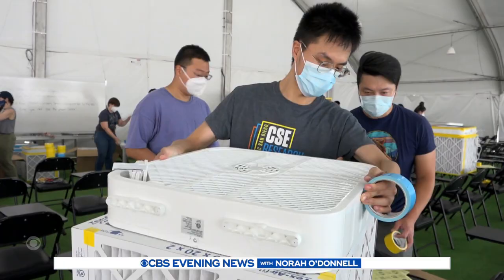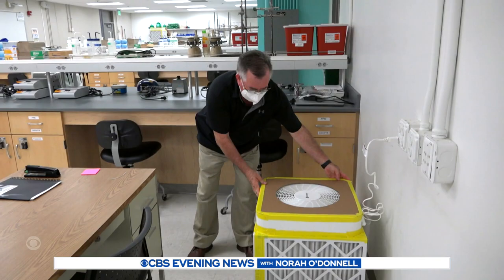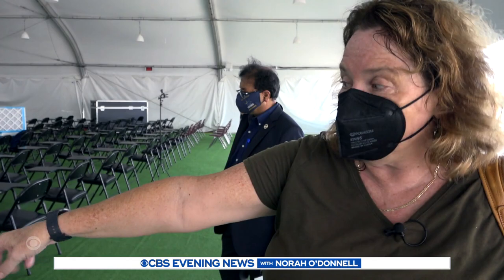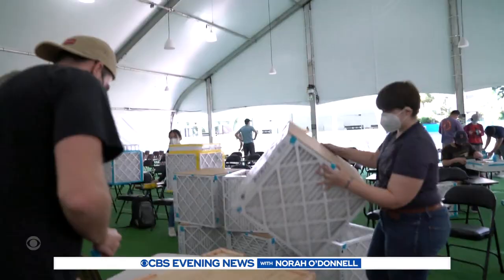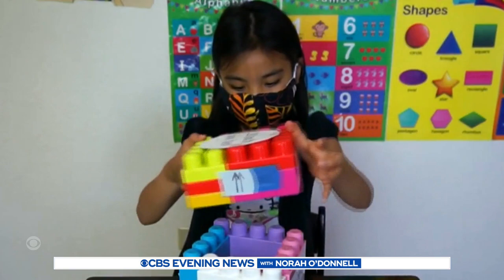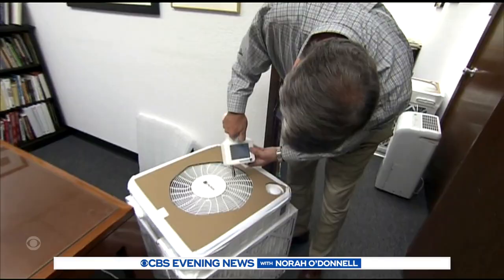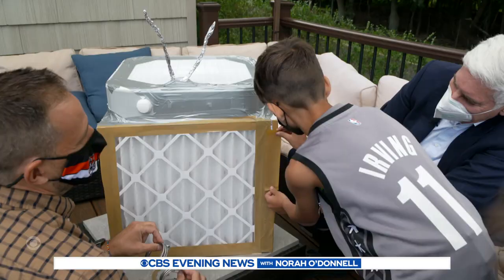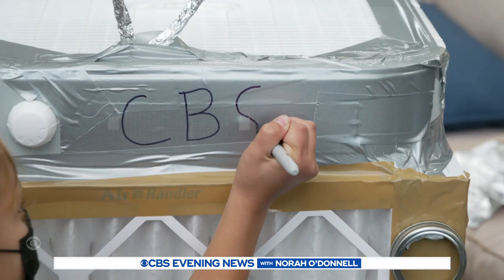Homemade air purifiers help protect against COVID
A group at the University of California, San Diego is building homemade air purifiers for classrooms and labs as an added layer of protection against COVID-19. Dr. Jon LaPook shares more.